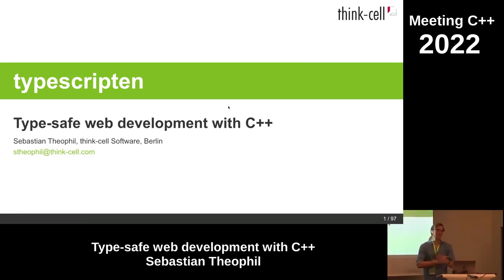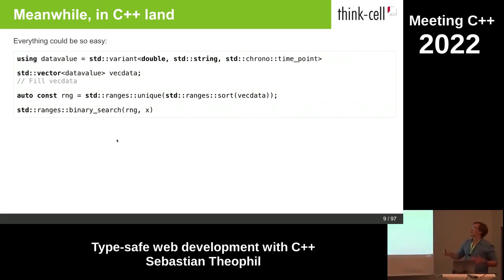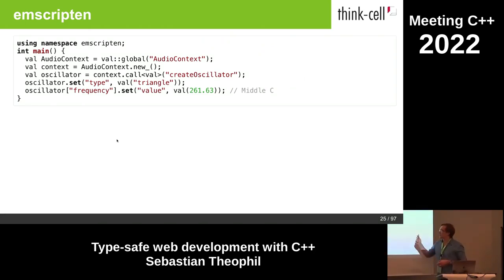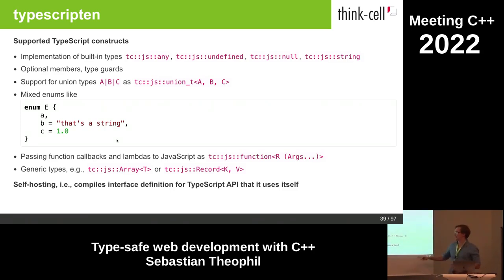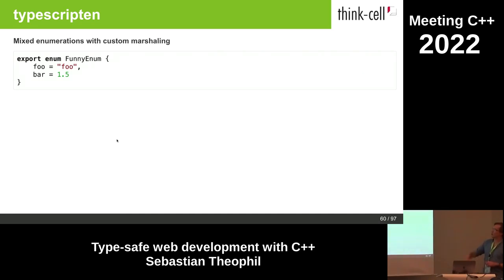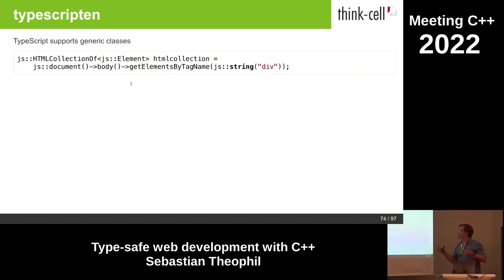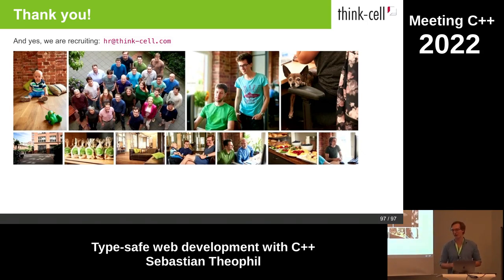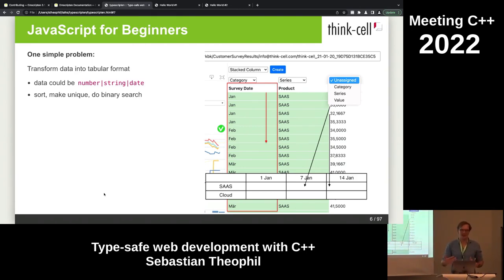Type safe web development with C++ - Sebastian Theophil - Meeting C++ 2022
WebAssembly has become a very popular target platform for C++ developers. Thanks to emscripten, porting native applications to WebAssembly is easy — as long as the application only uses the browser as a display and input device. However, emscripten does not provide type-safe wrappers to the standard JavaScript APIs such as the DOM manipulation API, let alone any other JavaScript API provided by existing web applications. Our open source tool “typescripten” has been built on top of three powerful technologies to close this gap. It uses TypeScript interface definition files and the TypeScript compiler API to create type-safe C++ wrappers based on emscripten. TypeScript already has interface definition files for over 7000 JavaScript libraries that you can now use safely from C++. We strive to design our C++ wrappers such that the C++ code using them looks similar to the equivalent TypeScript or JavaScript code. However, the peculiar semantics of prototype-based Javascript and Typescript are often difficult to translate into a type-based language such as C++. I will discuss the challenges we faced and choices we made when designing this framework.